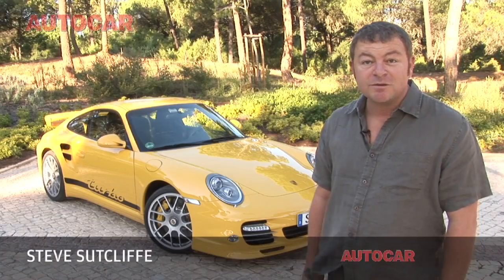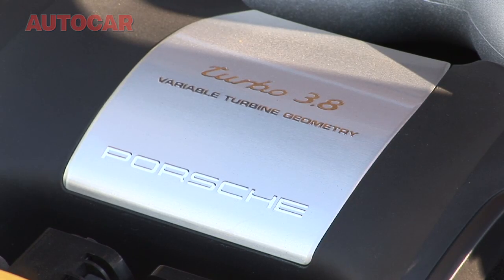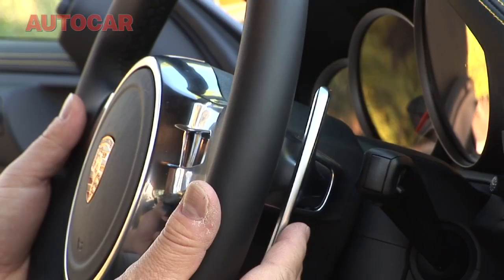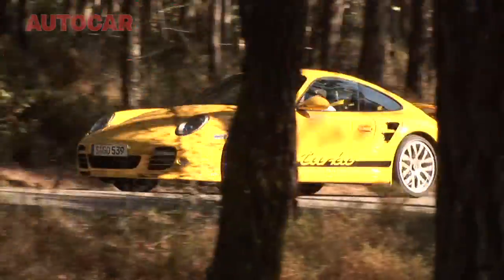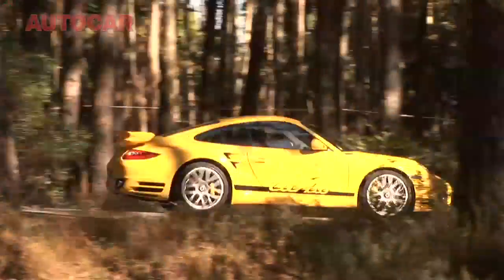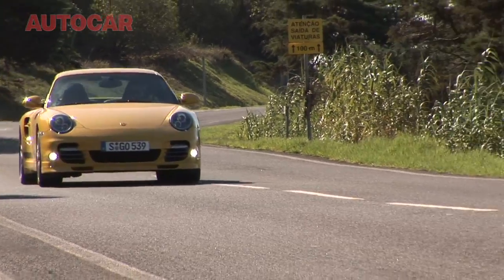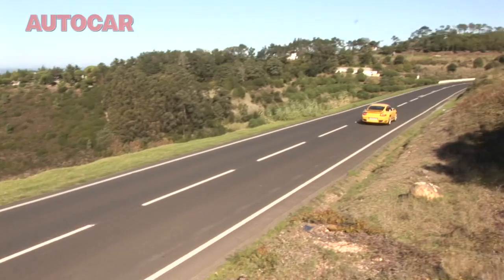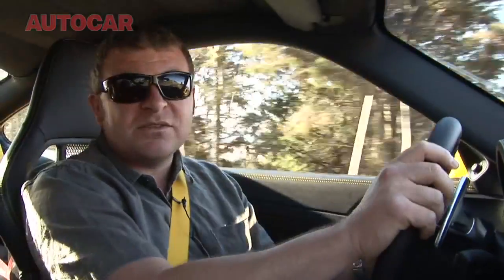Porsche 911 Turbo driven by autocar.co.uk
Steve Sutcliffe drives the Porsche 911 Turbo. More videos, hi-res pics and first drive review